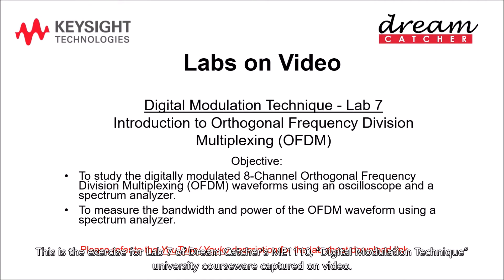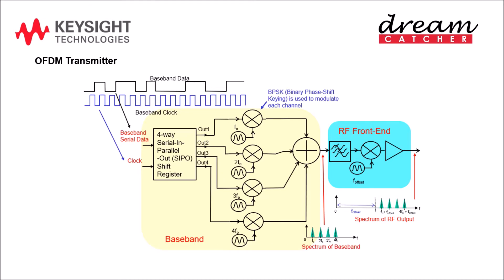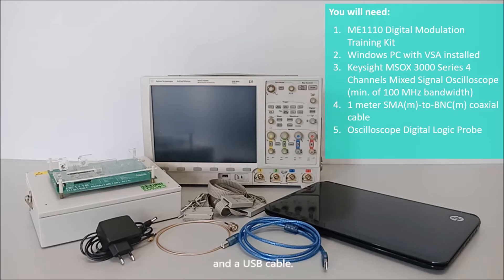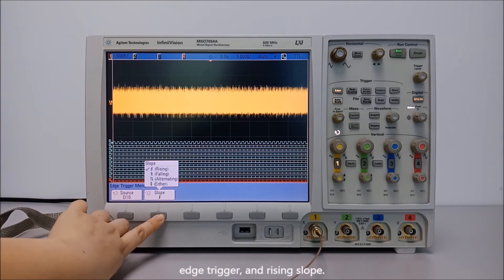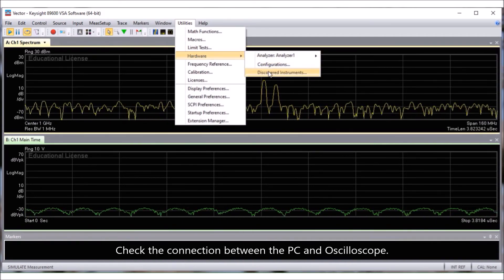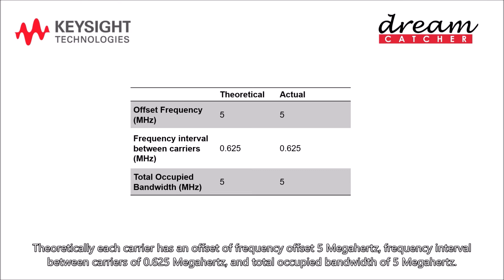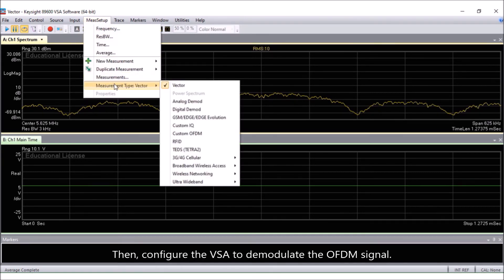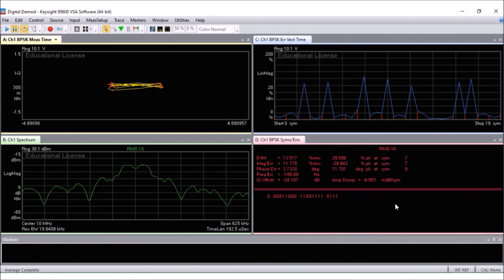ME1110 Labs on Video LAB7: Introduction to OFDM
Labs on Video LAB 7: Introduction to Orthogonal Frequency Division Multiplexing

The ME1110 serves as a ready-to-teach package in the area of analog and digital modulations. The various modulated communication signals for hands-on lab exercises are implemented using Digital Signal Processing technique. This is a resource for lecturers consisting of teaching slides, training kits, lab sheets, and problem-based assignments.

6 lab sheets in editable MS Word. Each lab requires 3 hours to complete. Models answers are provided.

 List of Lab Sheets:

Problem-based assignments: Design of analog AM and FM modulator, Baseband pulse shaping, Using external data